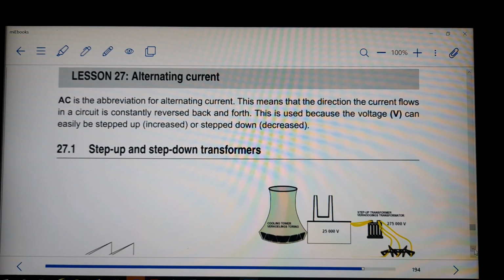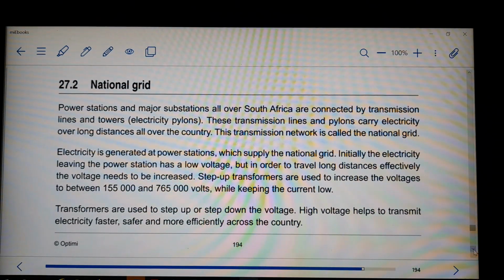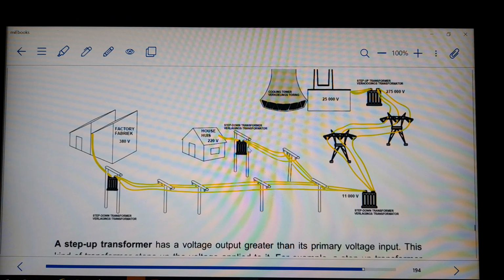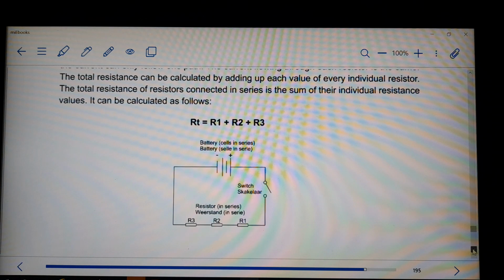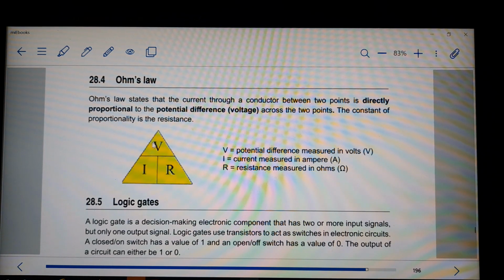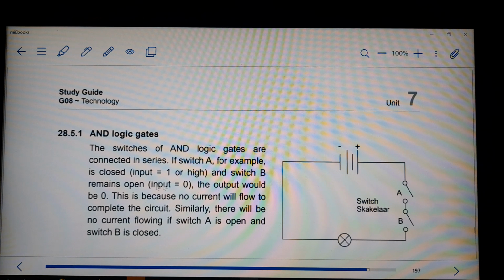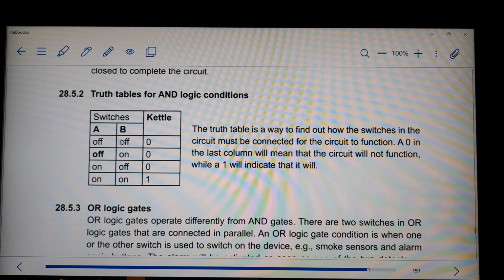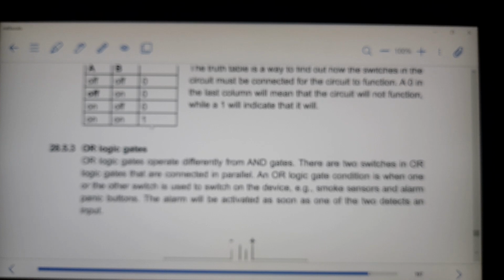G08 T4 TEC 4